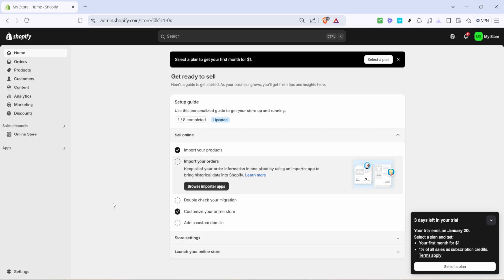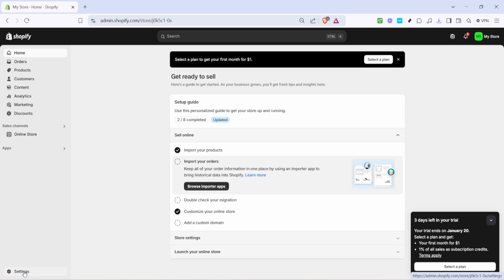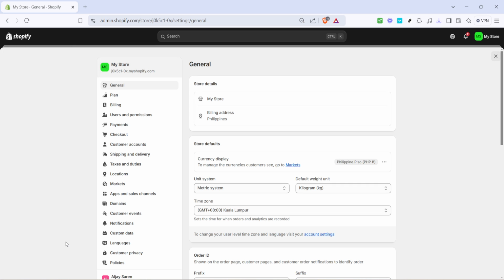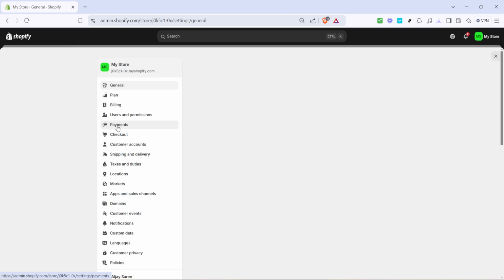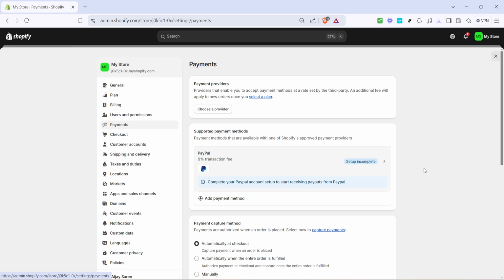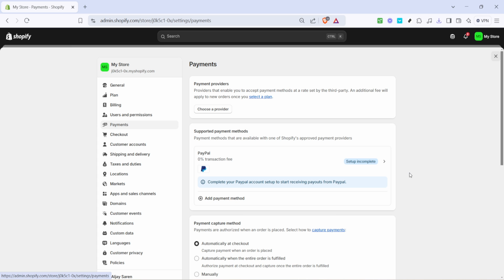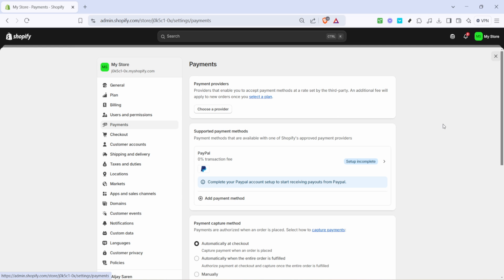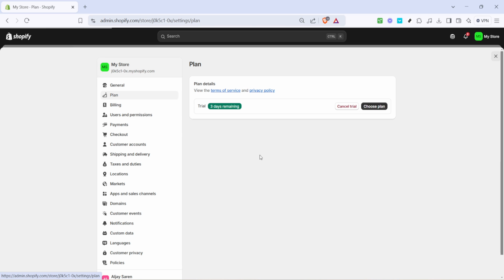How to Delete Credit Card From Shopify (Full 2025 Guide)